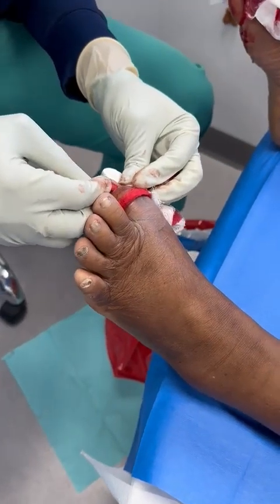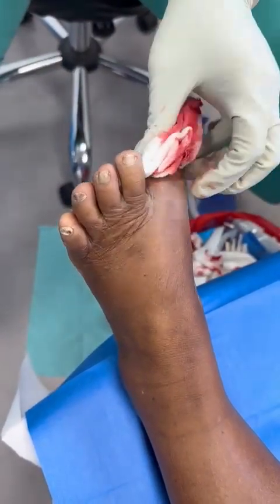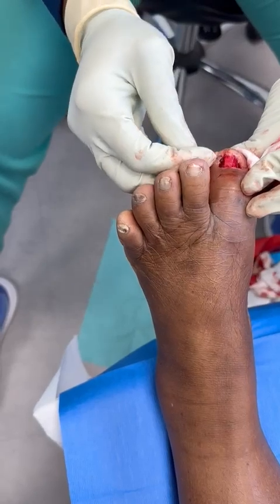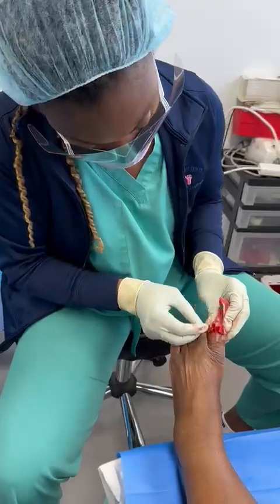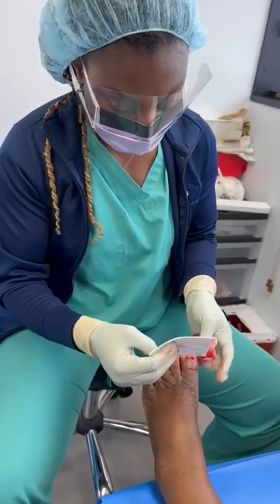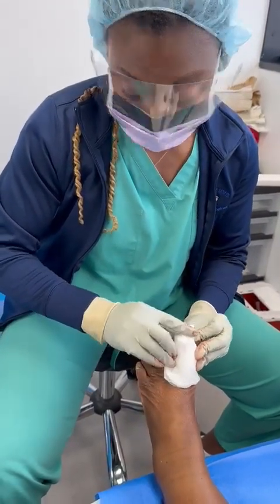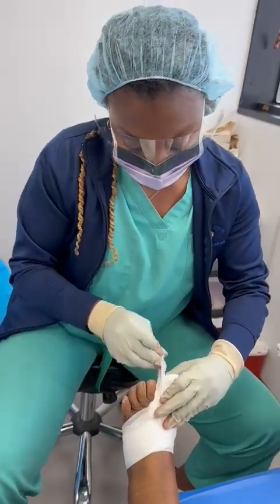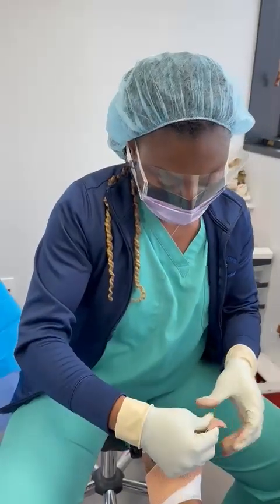Clinical Insight: Ingrown Toenail Surgery & Wound Gel Dr. Davis DPM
Watch Dr. Marian Davis, DPM, perform a precise ingrown toenail removal and demonstrate how Lavior Wound Gel supports faster, safer healing. This clinically designed hydrogel minimizes irritation, protects the surgical site, and promotes optimal recovery. Follow the step-by-step procedure and see how Lavior enhances post-operative care for toenail procedures.